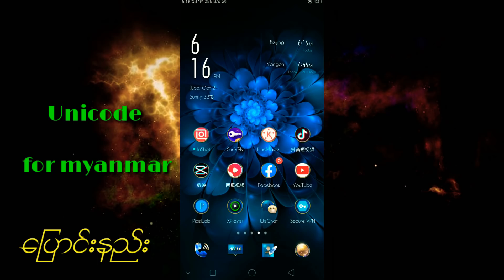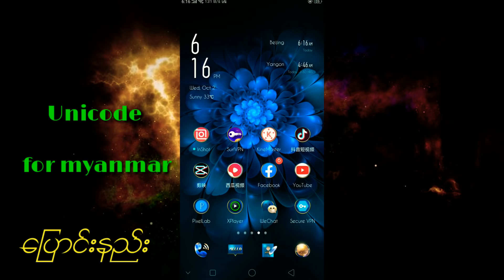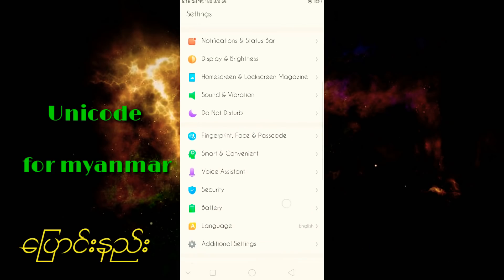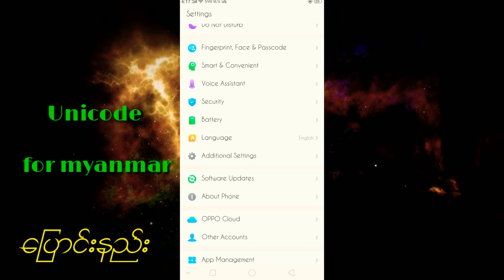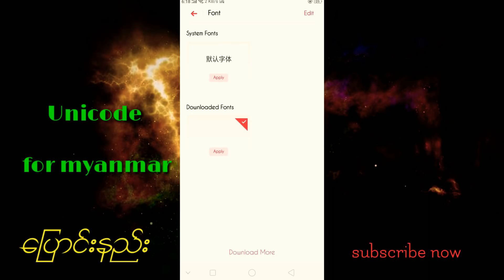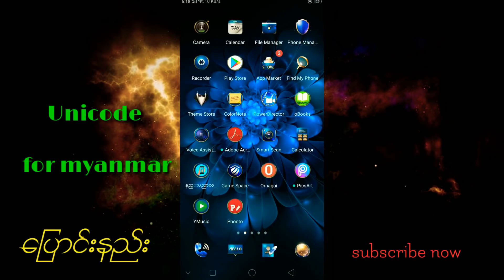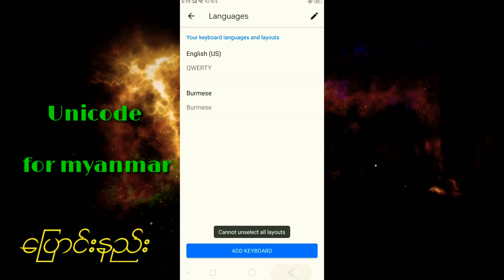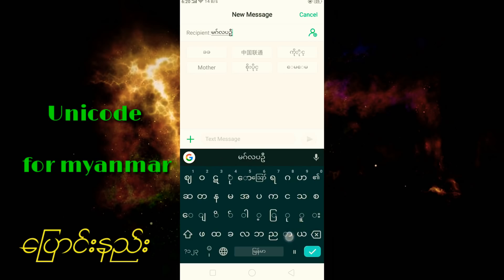How to convert Unicode on all phones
မဂၤလာပါ

Zawgyi